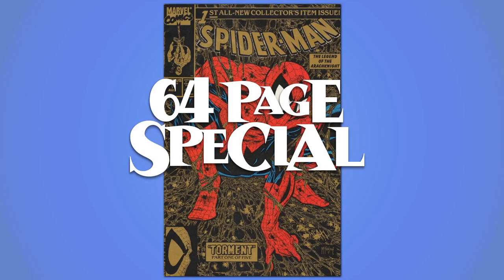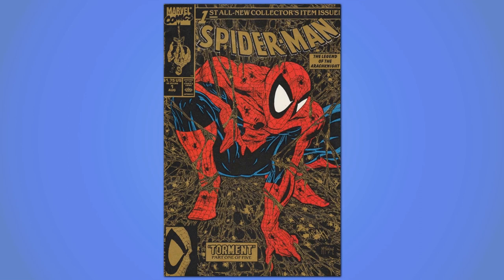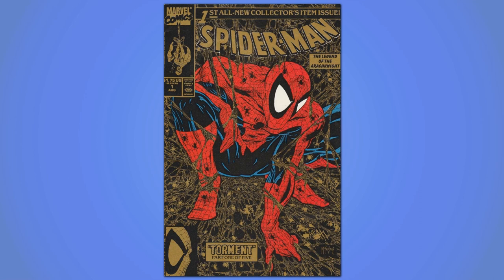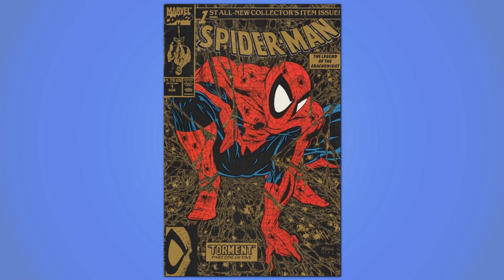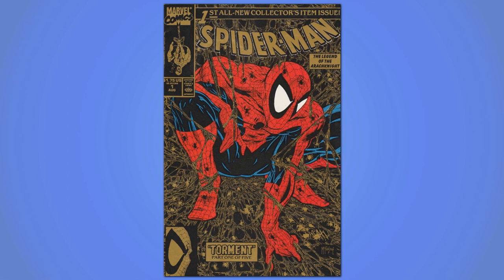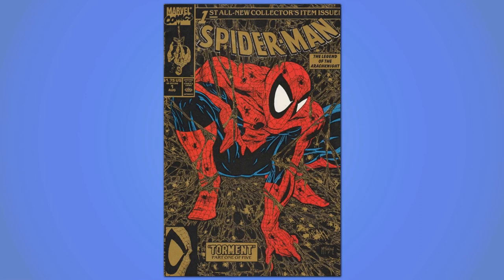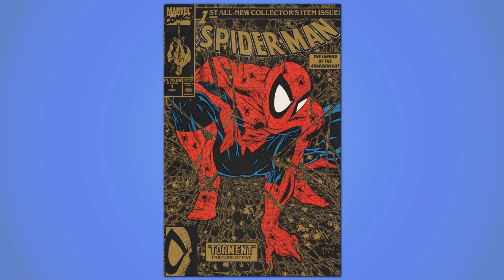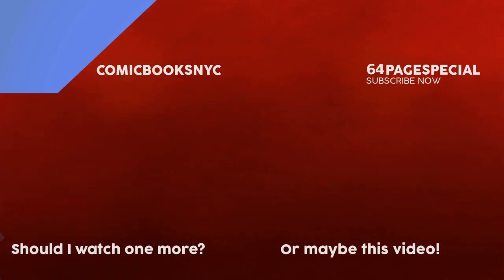Greatest (Comic) Story EVER (maybe) for ComicBooksNYC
Yes, Todd McFarlane's gold second print Spider-man 1 copies may be a "collector's item" today, but what did they used to be worth?